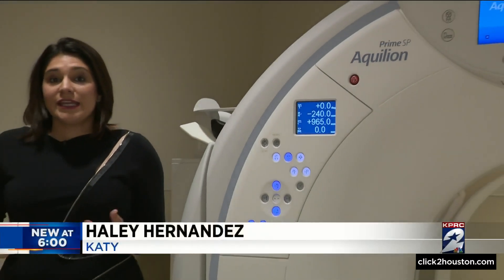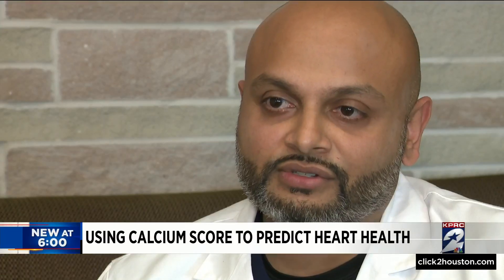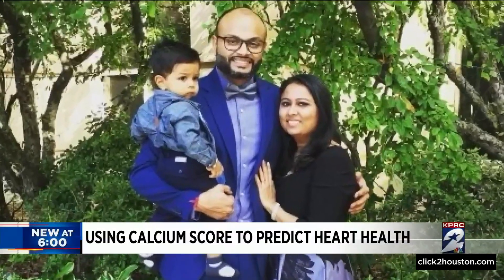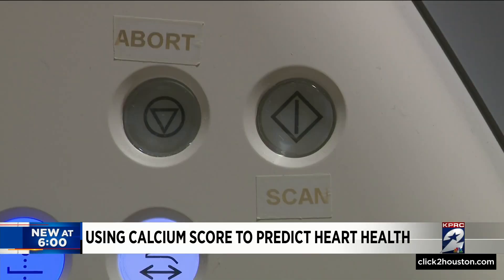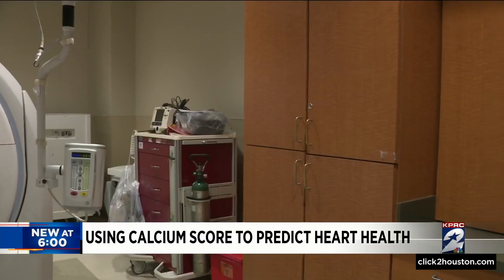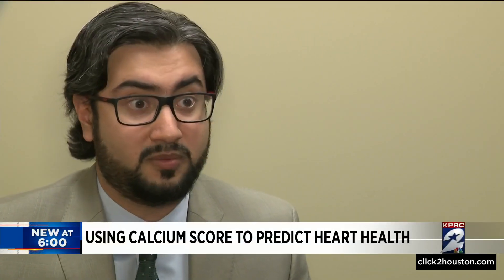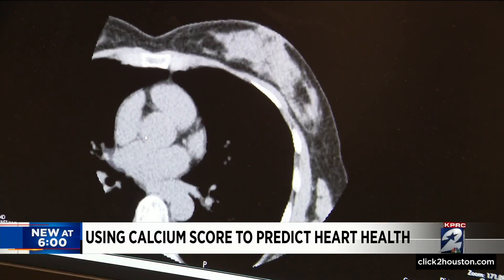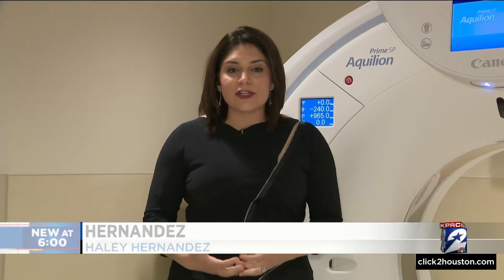Calcium score may predict sudden death and heart disease